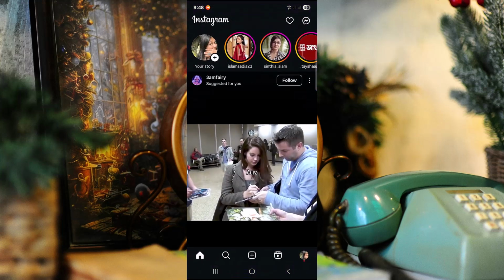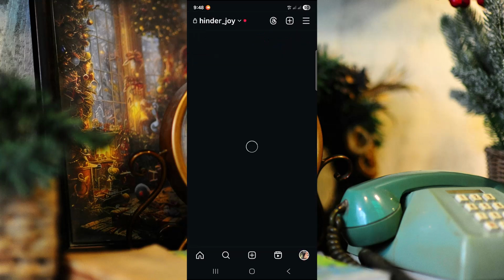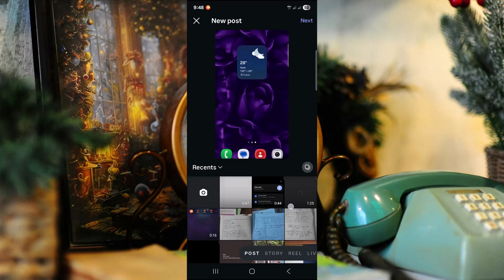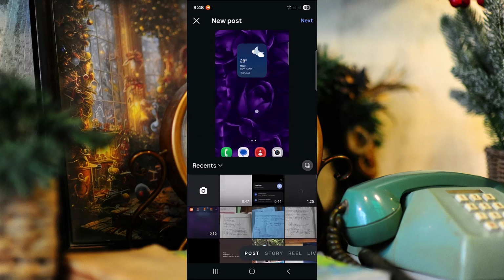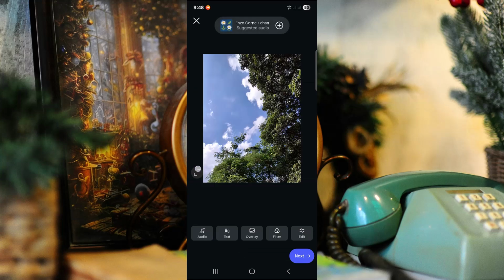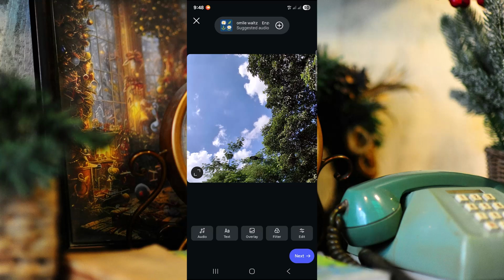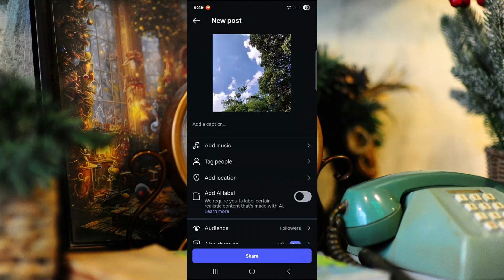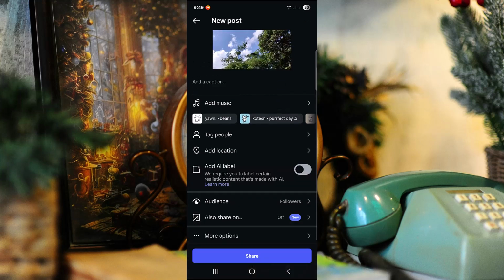How To Stop Instagram From Compressing Photos - Full Guide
Learn How to Stop Instagram From Compressing Photos with this full step-by-step guide!
This is a step-by-step tutorial on how to stop instagram compression  full guide on this.
Watch the video until the end to find out how to post high quality instagram photos